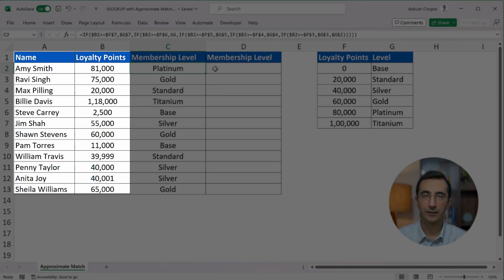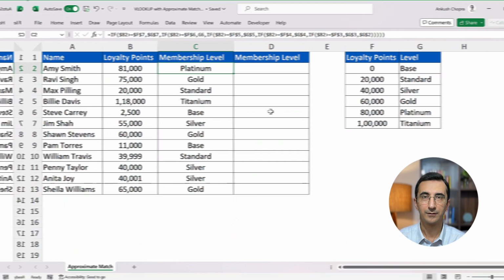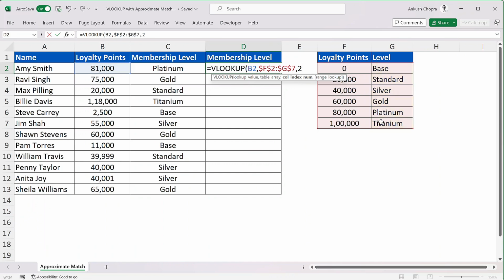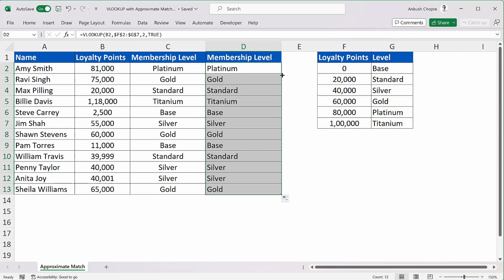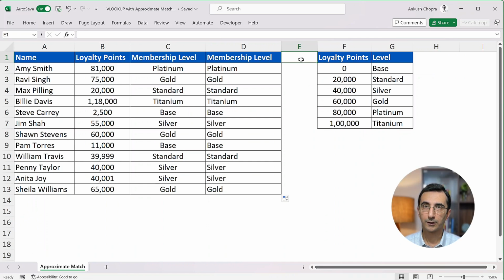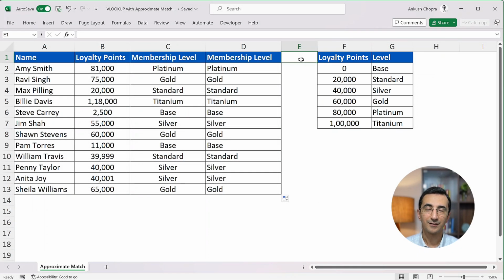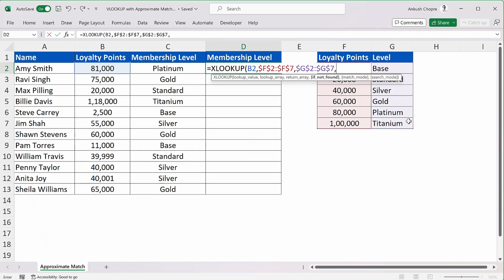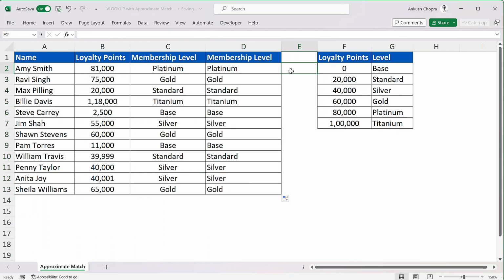STOP Struggling with VLOOKUP Approximate Match! (XLOOKUP Included)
Curious about VLOOKUP Approximate Match?

Join us in this video as we understand how VLOOKUP can help you find data even when the exact match is not available.

VLOOKUP Approximate Match helps you search in ranges and is a wonderful alternative for nested IF statement or the IFS function.

We will also cover how to use this functionality with XLOOKUP.

00:00 - Introduction
00:58 - VLOOKUP instead of nested IF
02:36 - Common mistakes with VLOOKUP Approximate Match
03:23 - XLOOKUP instead of nested IF